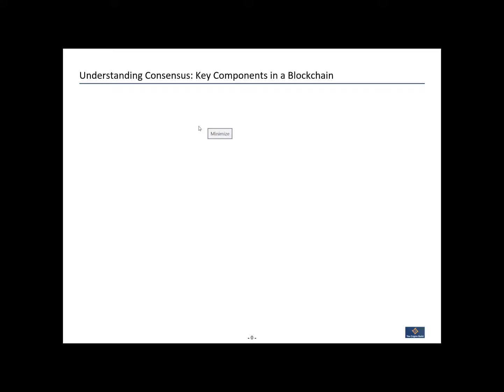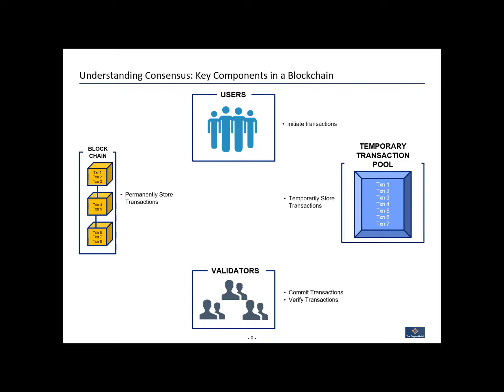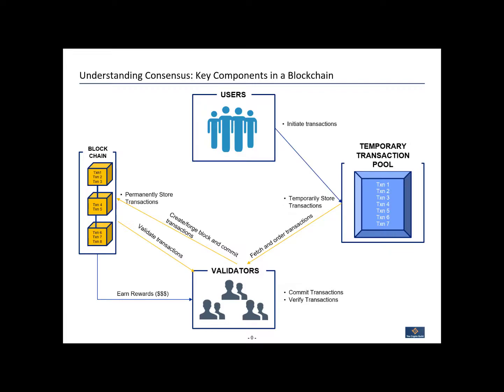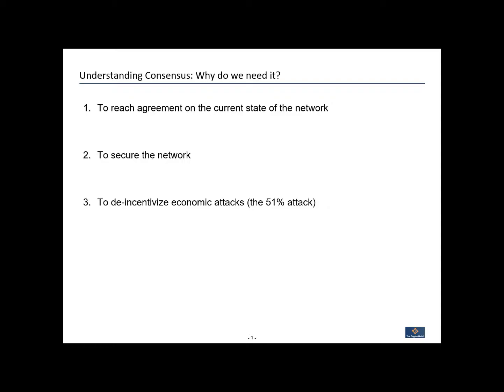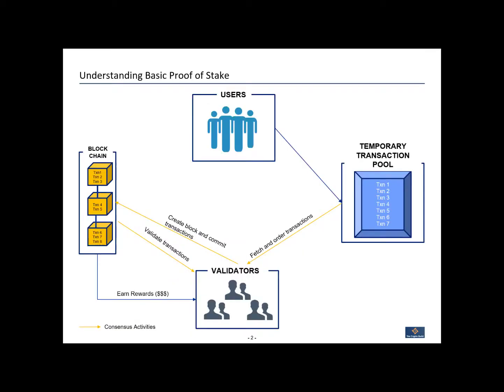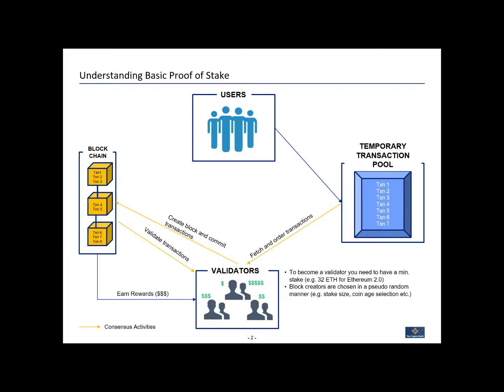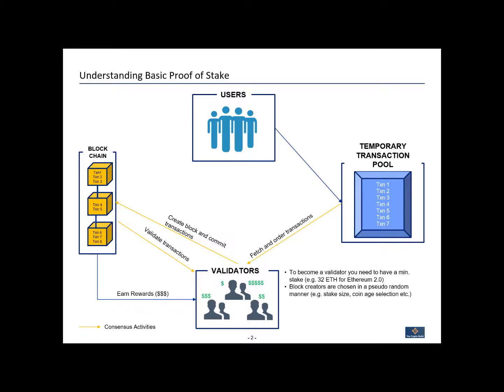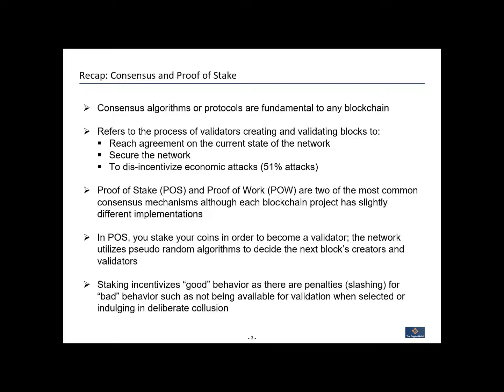Proof Of Stake Explained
Today's video is about understanding Proof of Stake - a consensus mechanism also known as a consensus algorithm or consensus protocol. Before we understand what Proof of Stake, lets gain a basic understanding of consensus, since Proof of Stake is a type of consensus mechanism.

Consensus is an integral part of crypto projects. It is used to perform a number of key functions, the primary of which are 1) Reach agreement on the current state of the network 2) Secure the network and 3) dis-incentivize economic attacks also known as 51% attacks. Validators play a primary role in consensus and are chosen to commit transactions to a blockchain i.e. they create blocks and write transactions into the block. The remaining validators verify the blocks created and if everything looks as it should, they attest that the block is good to be committed permanently to the blockchain. Validators are compensated with commissions, fees or rewards for the work that they do. Proof of work and proof of stake are the two of the most common consensus algorithms out there although there are many more. Proof of stake is used by multiple crypto projects including a number of the biggest projects such as Ethereum 2.0, Cardano etc.

In the basic version of proof of stake, you can become a validator by staking your coins. I am calling it a basic version of proof of stake because each crypto project tends to implement the specifics of the consensus slightly differently. Its important to understand the fundamental concept so that you are able to discern nuanced differences in implementation. For example in Ethereum 2.0 you need to stake 32 ETH to become a validator. Validators have two roles - creating blocks and validating blocks. A pseduo random method is used by the network to decide which validator(s) should be selected to create or forge a block while the remaining validators will attest or verify the work. Staking incentivizes good behavior as there are slashing penalties for bad behavior such as not being available for validation when selected or deliberately colluding to game the network. The gains from a 51% attack will always be significantly less than the loss the validator will have if he/she decides to indulge in unfair practices.

00:00 Introduction
00:35 What is consensus
05:23 Why do we need consensus
09:19 Understanding basic Proof of Stake
14:41 Recap